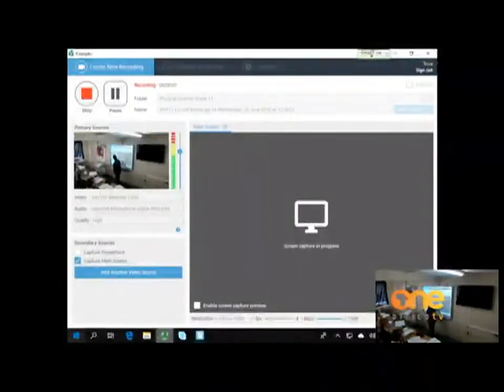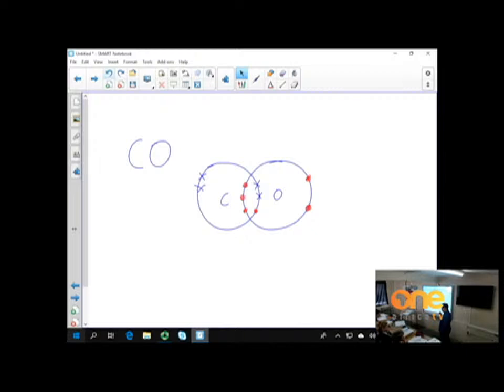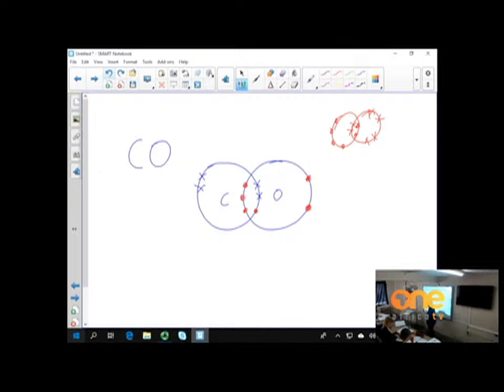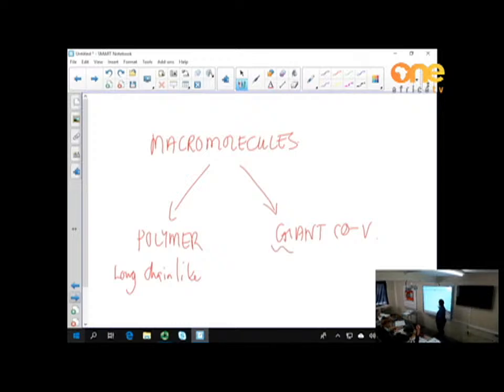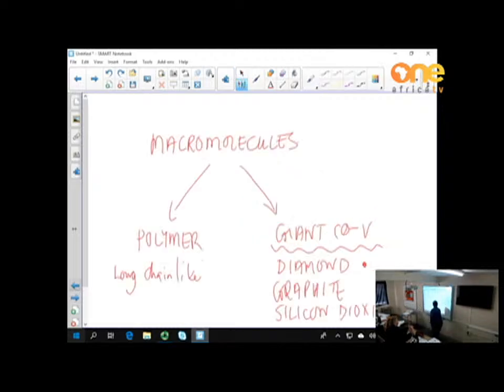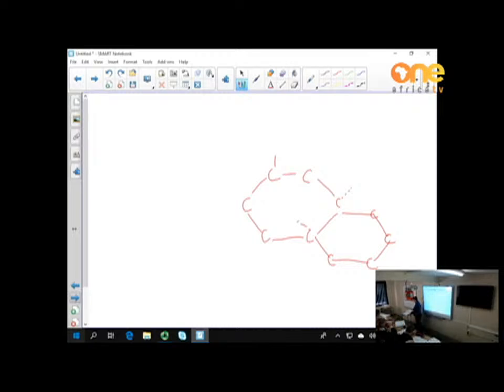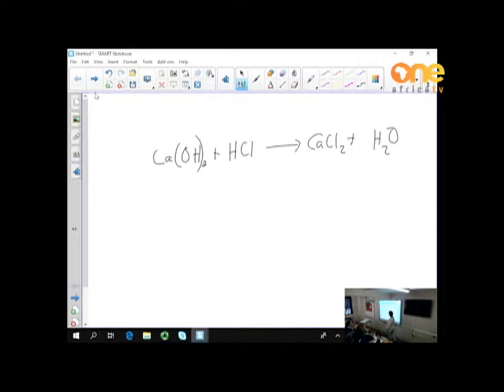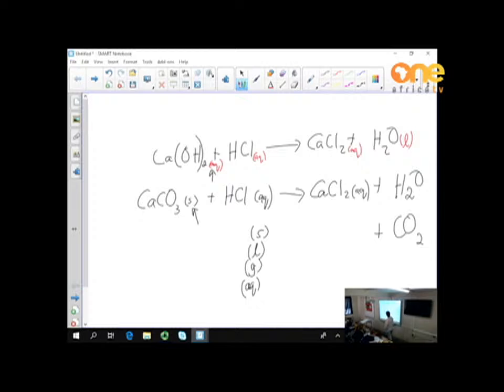LearnOnOne Grade 12 | Physical Science (General Chemistry 9 & 10)